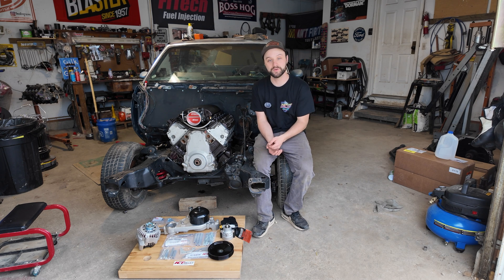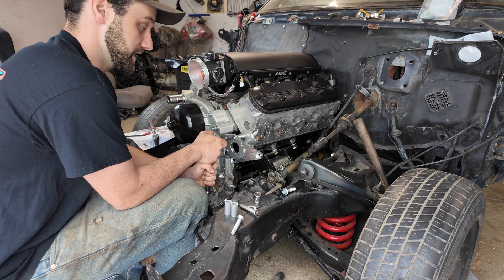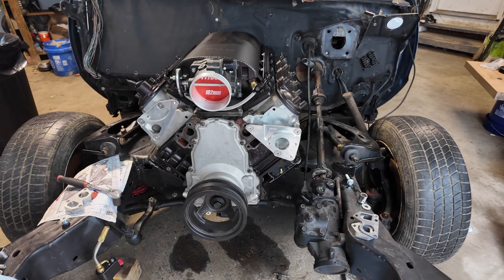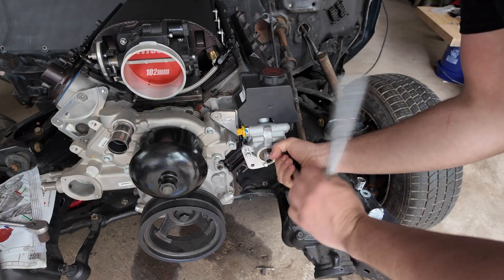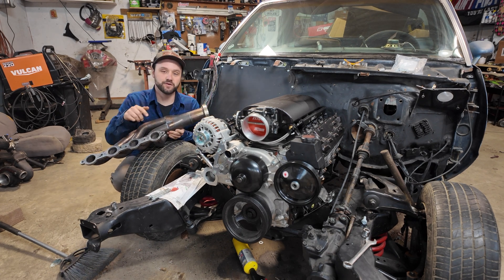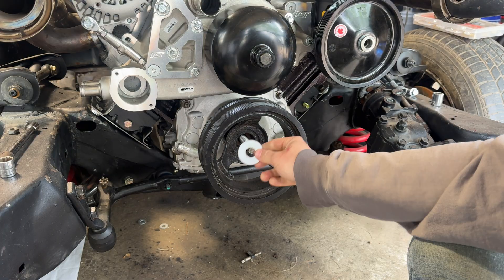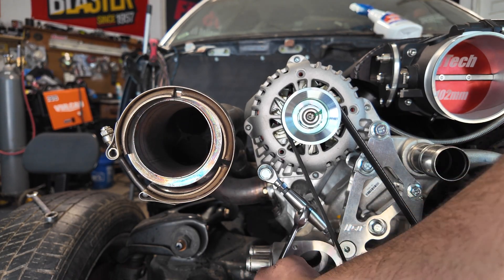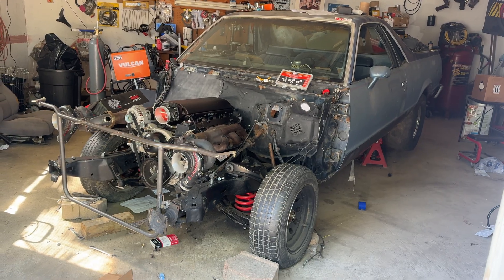Installing ICT Billet Accessory Drive on a Twin Turbo 5.3 LS (Fixing Clearance Issues)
Installing the ICT Billet Accessory Drive on My Twin Turbo 5.3 LS El Camino!

We’re back on the twin turbo El Camino build! In this video, I’m installing the full ICT Billet accessory drive setup on our 5.3 LS swap. I’ll show you how I mocked up the water pump, alternator, and power steering pump, used 1” spacers for proper alignment, and worked through the fitment for this G-body twin turbo setup. I also upgraded to a high-output alternator to handle all the aftermarket power demands.

If you’re working on an LS swap or planning a twin turbo build, this video is packed with real-world tips and tricks to help you get it done right.